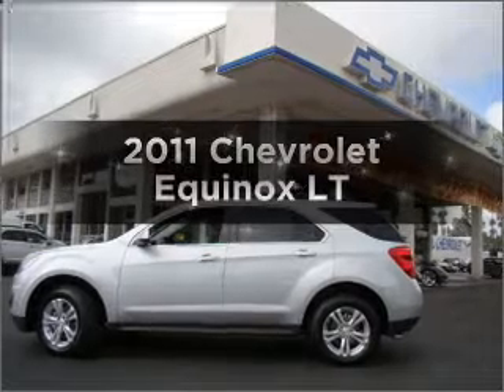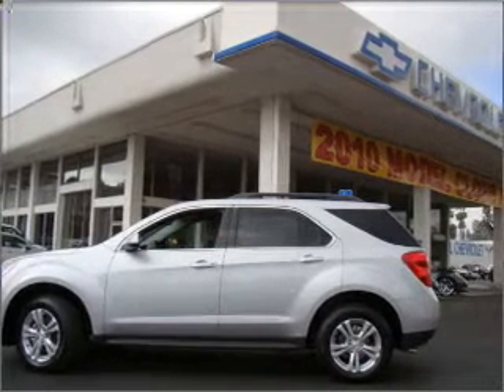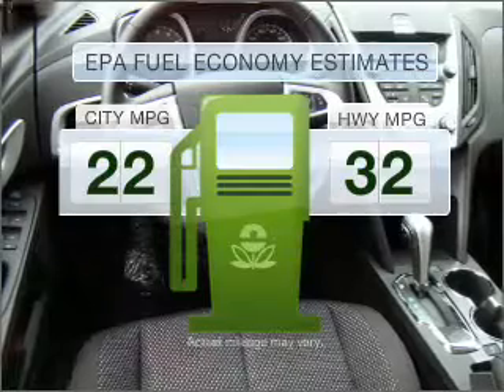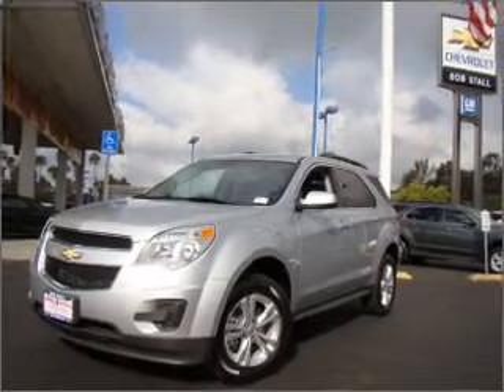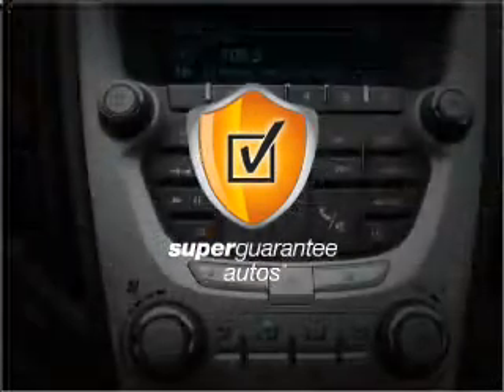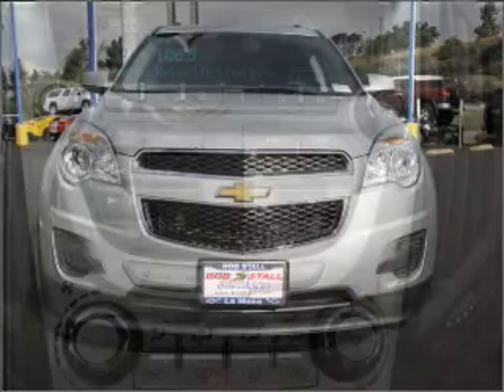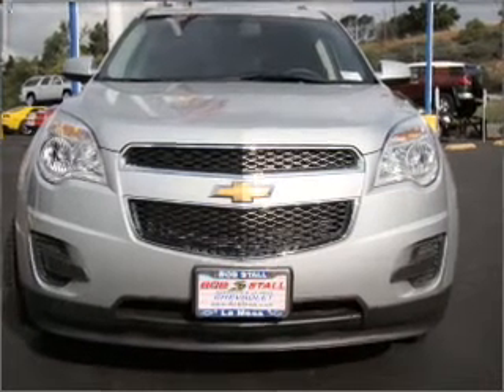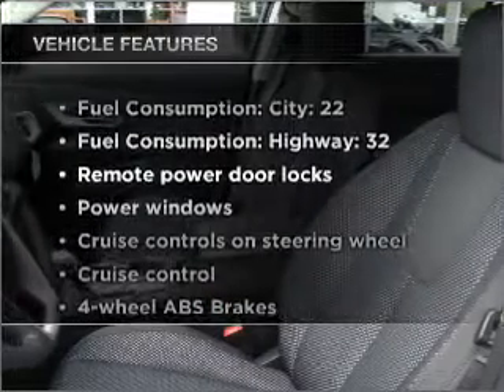2011 Chevrolet Equinox - La Mesa CA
Year: 2011
Make: Chevrolet
Model: Equinox
Trim: LT
Engine: 2.4 liter inline 4 cylinder 16 valve
Transmission: 6-Speed Automatic
Color: Silver Ice Metallic
Mileage: 0
Address:
7601 Alvarado Rd